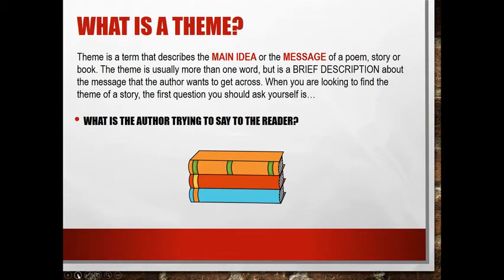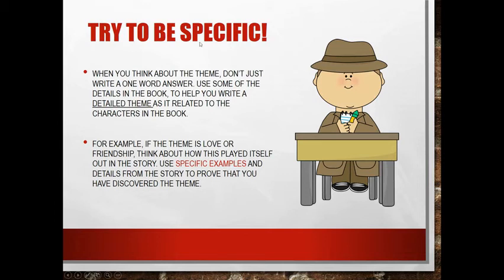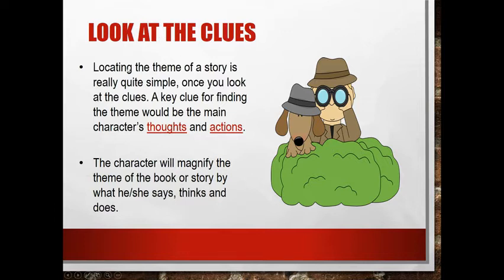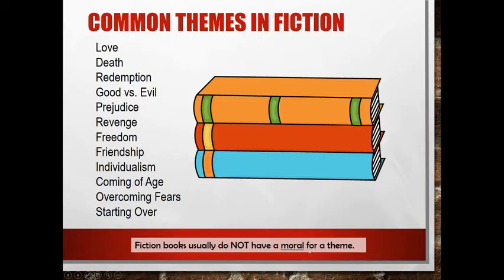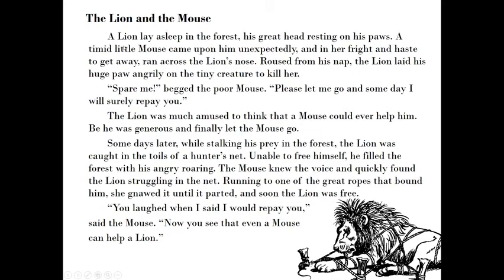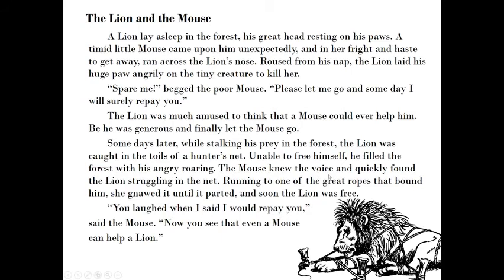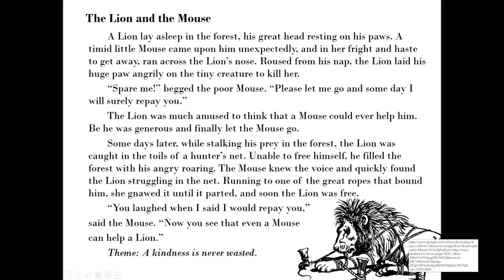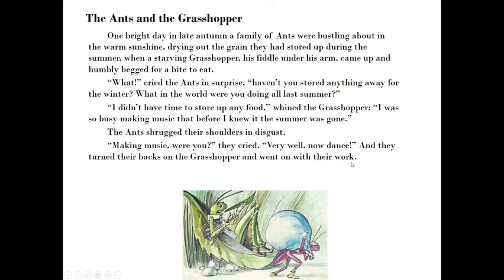Theme PowerPoint Lesson